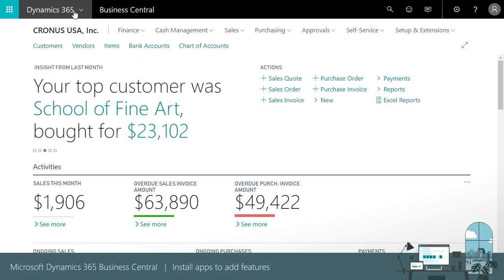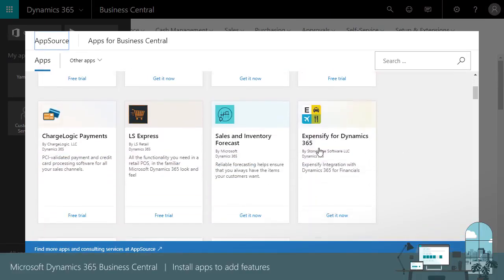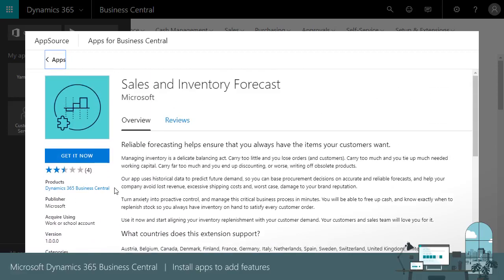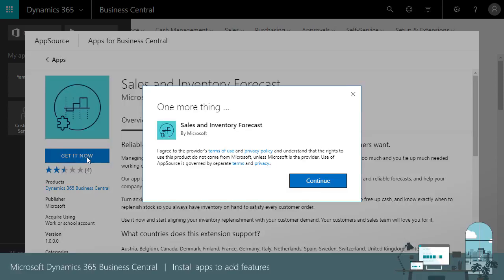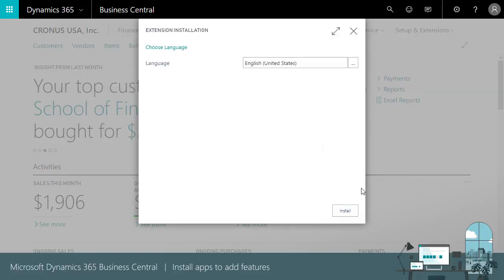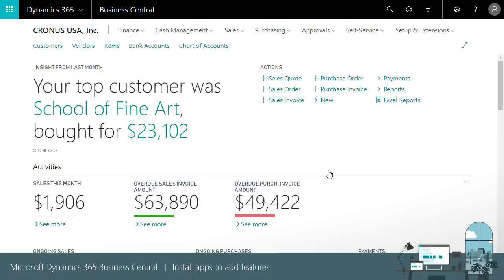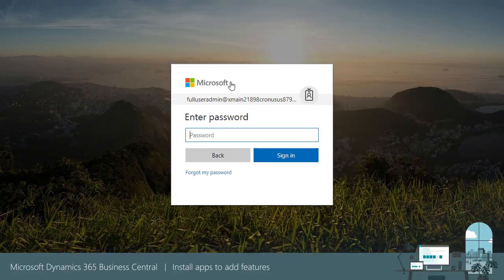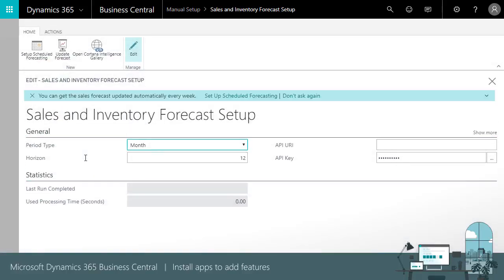How to install apps to add features in Dynamics 365 Business Central